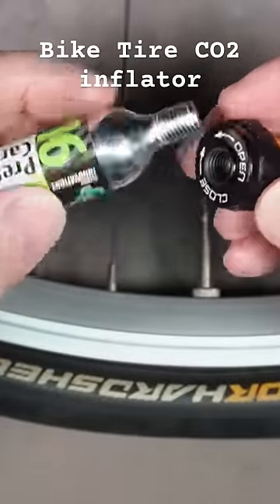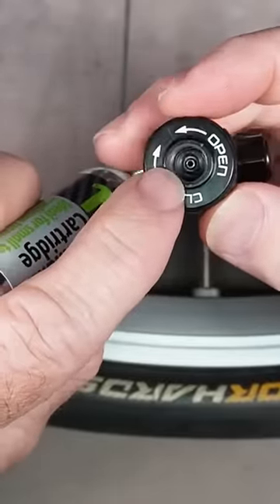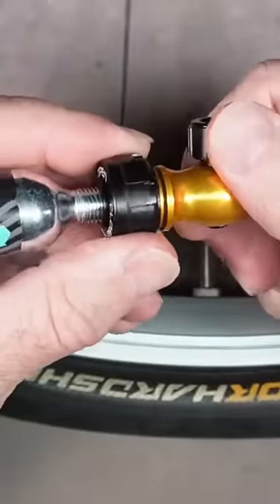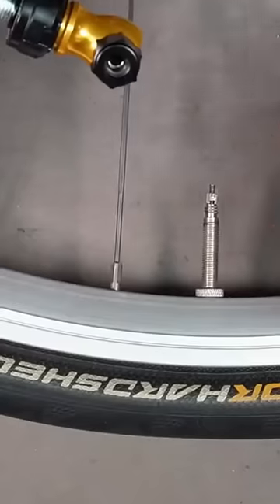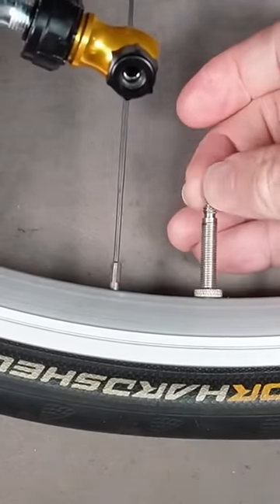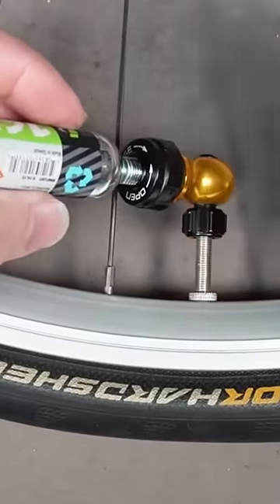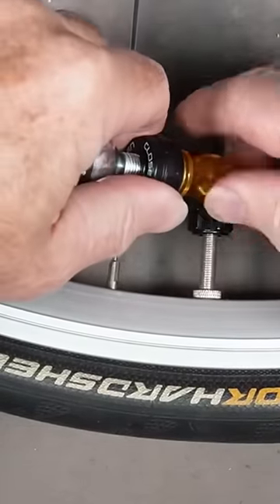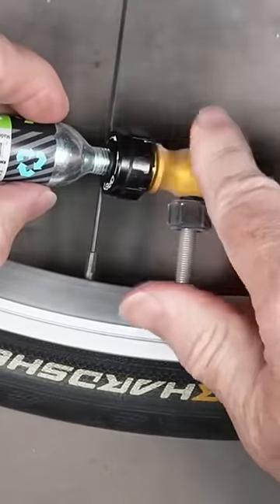Bike Tire (tyre) CO2 Inflator: How to use.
How to use a CO2 cartridge bike tire inflator to pump up your tires after fixing a flat.

All CO2 Inflators (Amazon)
Genuine Innovations Ultraflate CO2 Inflator (Amazon)
Genuine Innovations CO2 Cartridges 16g (Amazon)
Genuine Innovations CO2 Cartridges 20g (Amazon) (non-threaded)
Genuine Innovations CO2 Cartridges 20g (Amazon) (threaded)

Chart for CO2 Bike tire inflator cartridges:

16g cartridge will inflate these tires with approx pressure listed (info from Genuine Innovations website)

Road tires up to                130 PSI/9 Bar
Touring tires up to              88 PSI/6.1 Bar
CX/Gravel tires up to         58 PSI/4.0 Bar
26" x 2.25 tires up to        30 PSI/2.1 Bar
26" x 2.4 tires up to           27 PSI/ 1.9 Bar
29er 29" x 2.25 up to        24 PSI/1.7 Bar
29er 29" x 3.0 up to          10 PSI/ 0.7 Bar
Fat Bike 26" x 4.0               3 PSI/0.21 Bar

20g cartridge will inflate these tires with approx pressure listed

Road tires up to                2 Tires to 78 PSI/5.4 Bar
Touring tires up to              106 PSI/7.3 Bar
CX/Gravel tires up to         70 PSI/4.8 Bar
26" x 2.25 tires up to        39 PSI/2.7 Bar
26" x 2.4 tires up to           32 PSI/ 2.2 Bar
29er 29" x 2.25 up to        26 PSI/1.8 Bar
29er 29" x 3.0 up to          14 PSI/ 1.0 Bar
Fat Bike 26" x 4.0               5 PSI/0.34 Bar